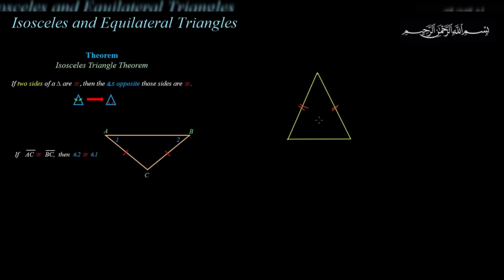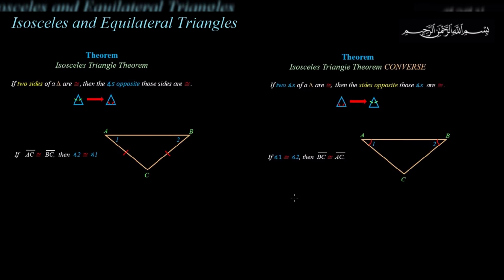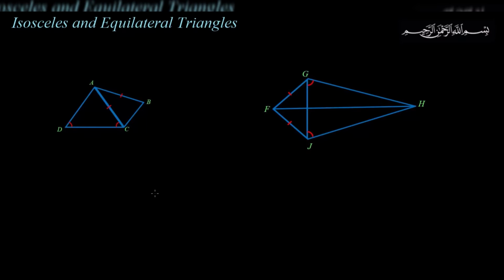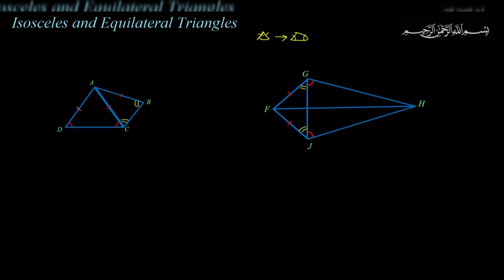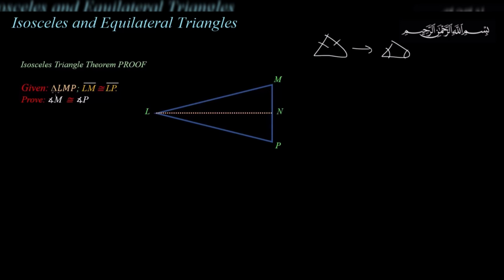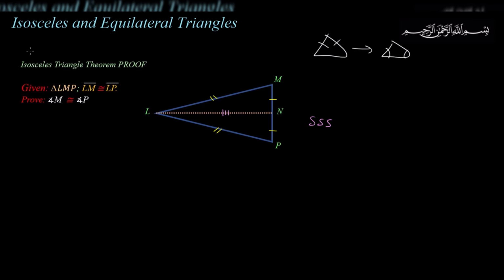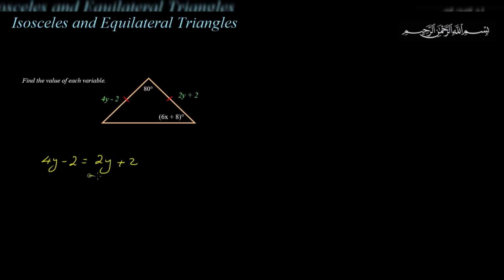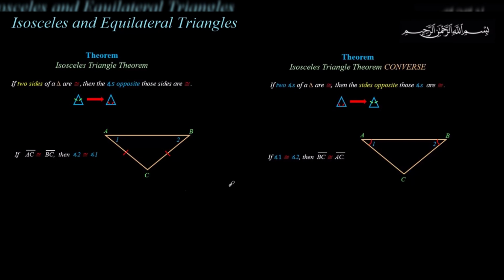4-6 Isosceles and Equilateral Triangles